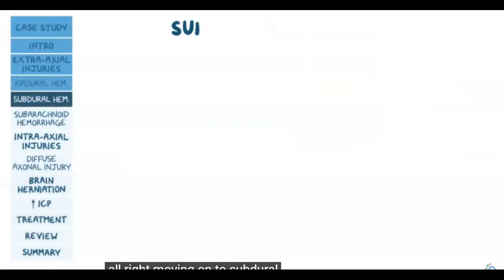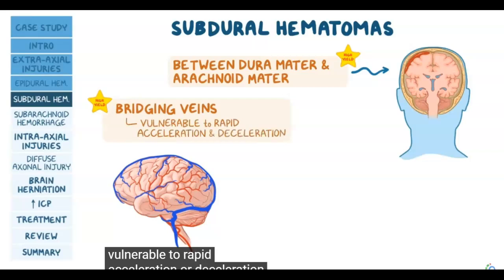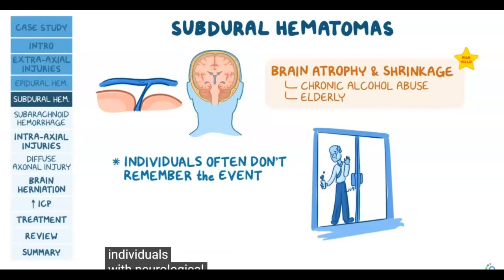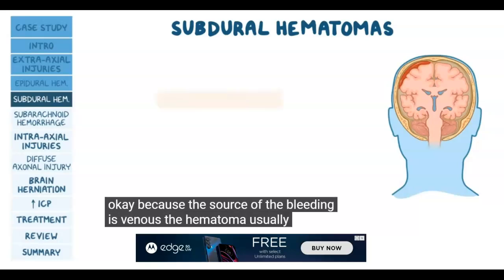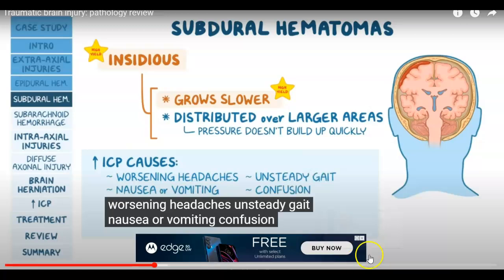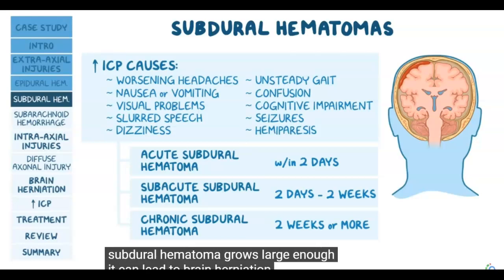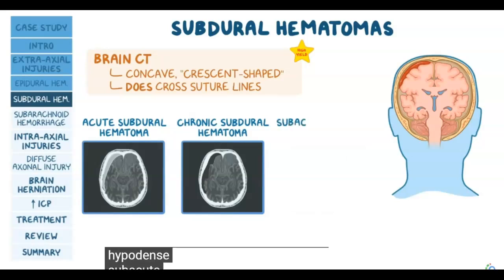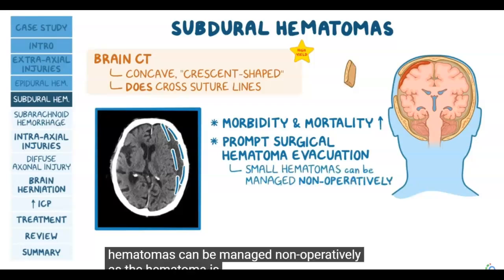TBI - Subdural Hematoma